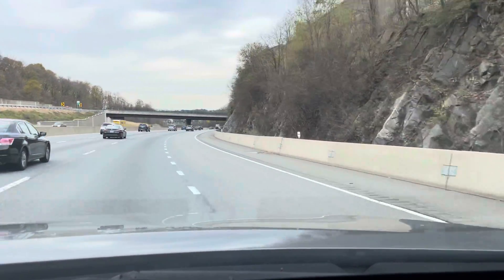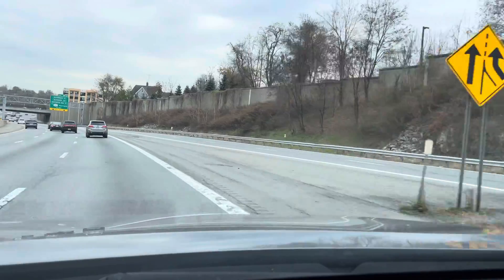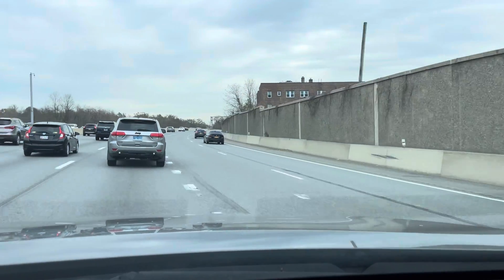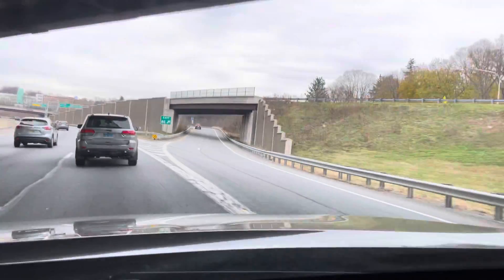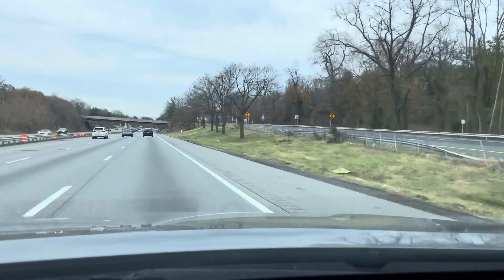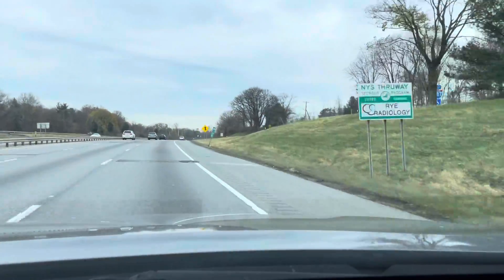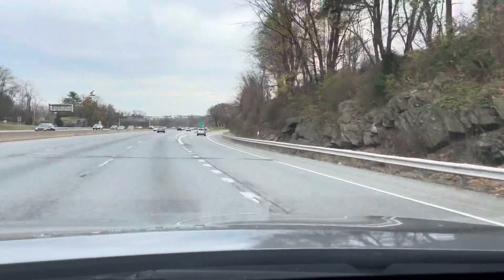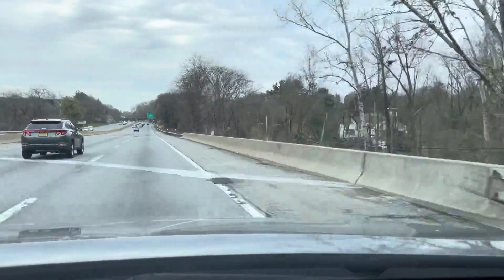Nominative ARABIC Noun Declension; Examples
Check out my multilingual books on Amazon! They make beautiful gifts 🎁!
How to recognize and apply the Nominative ARABIC Noun Declension; Examples

More here:

Benable is a tool to create shareable lists of things you recommend! You can skip the waitlist and create your own shareable lists by signing up using my invite